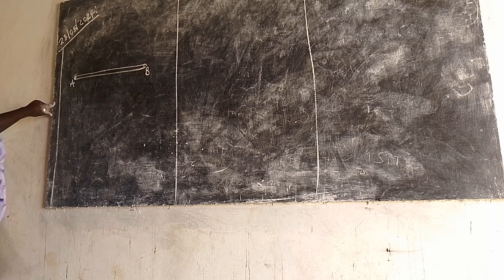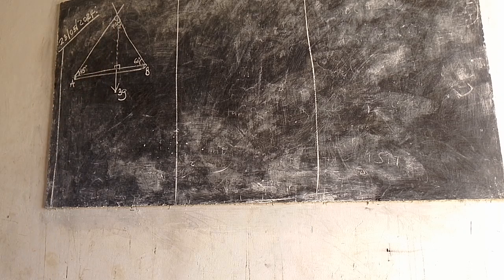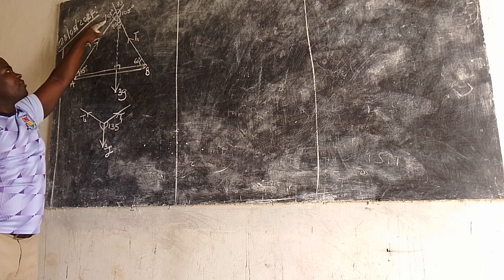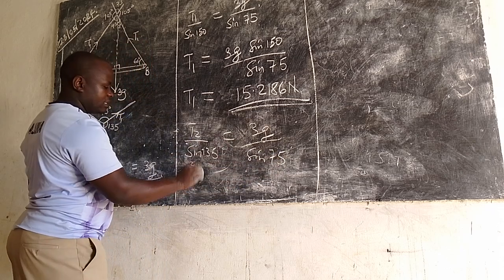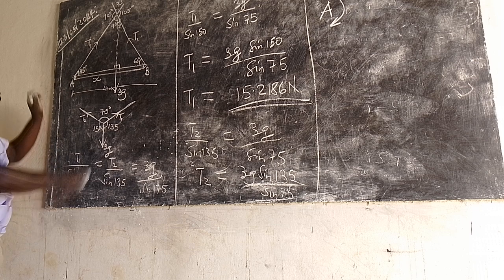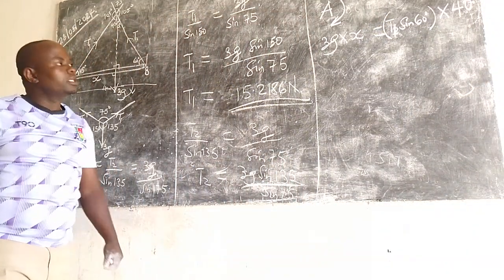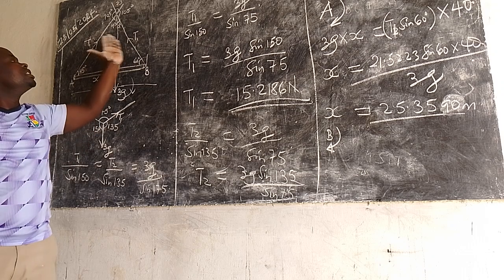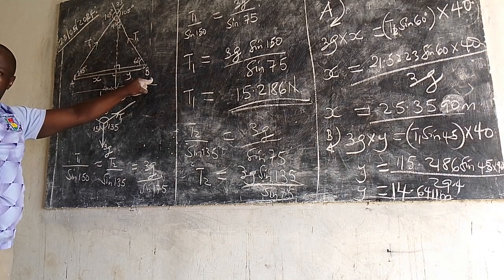May 23, 2024